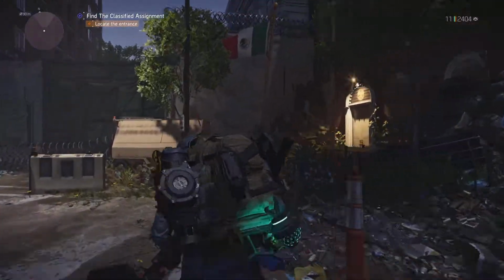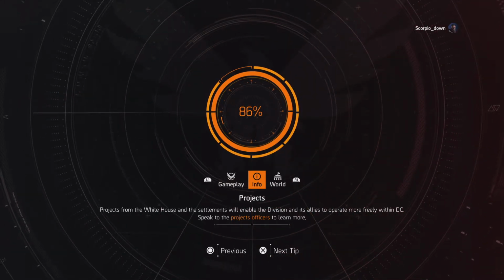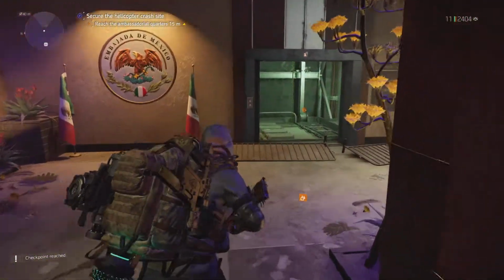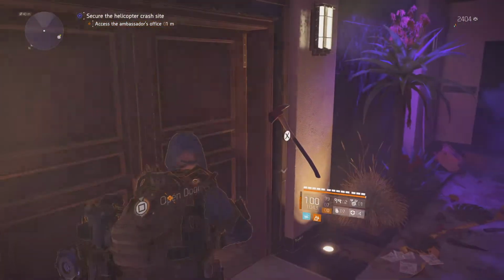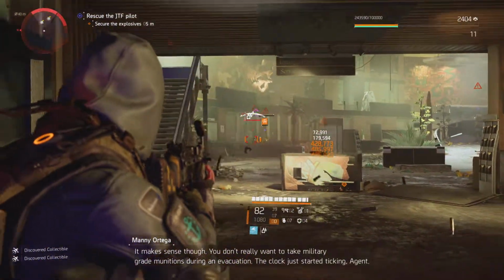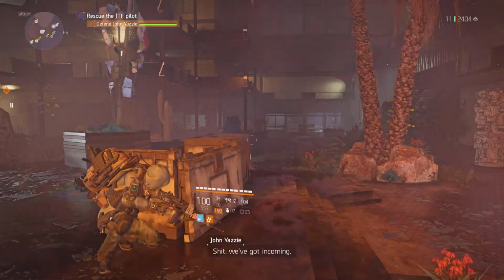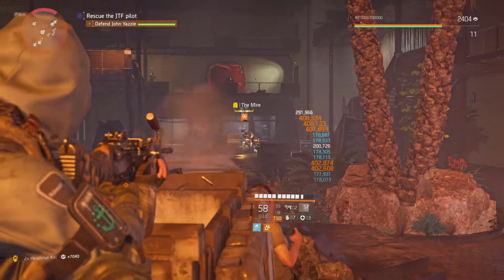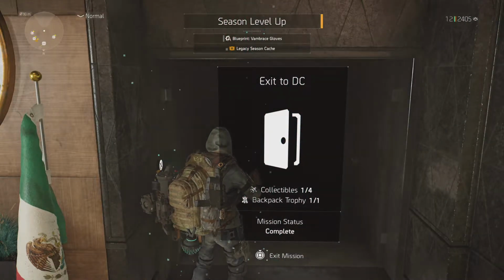The Division 2 - Mexican Embassy Classified Assignment with gameplay commentary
Please have a look at my videos, there are playthroughs, build videos and more.